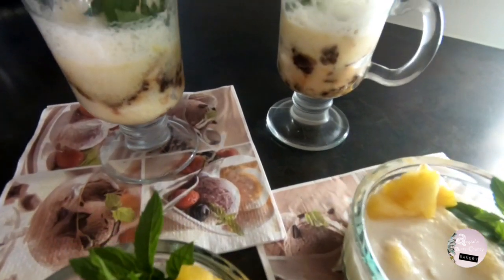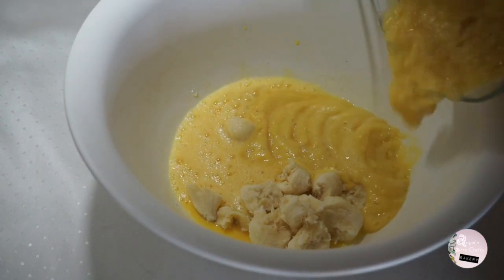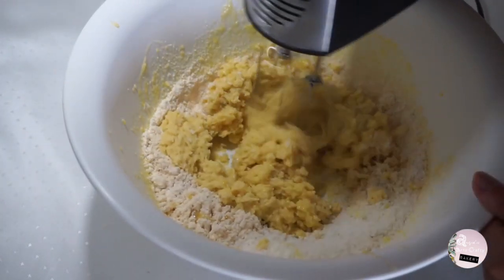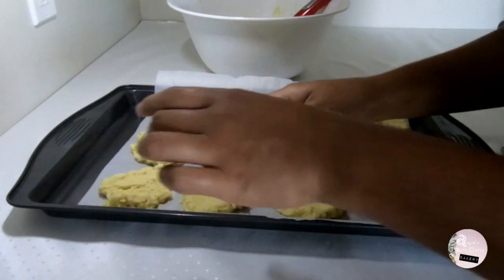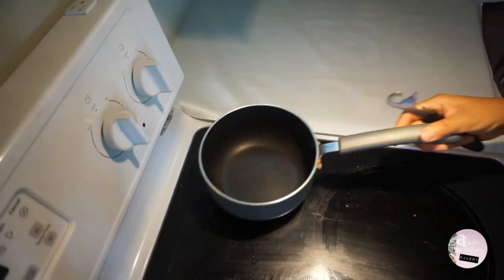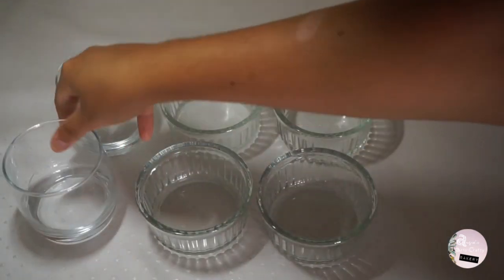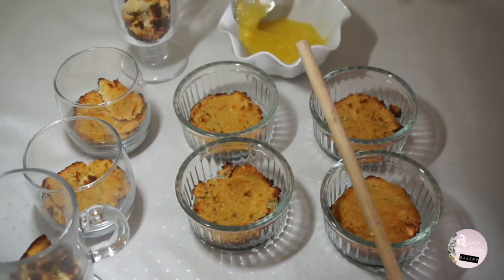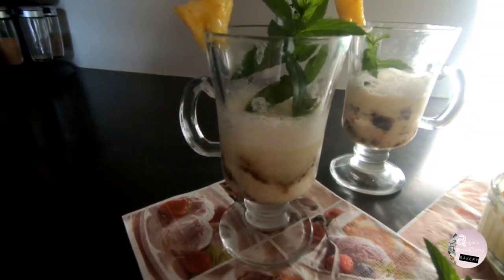Fresh Pina Colada Dessert – Without Sugar, butter and milk – Healthy Pineapple & Coconut Mousse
Made out of fresh and whole ingredients, this summer dessert is low in fat, sugar and calories!
All the ingredients were chosen to get the healthiest version of a Pina Colada inspired refreshing dessert!

Main Ingredients:
- 1 fresh entire pineapple
- Coconut rum

Ingredients for the cookies:
- 1 cup of coconut flour
- ½ cup of chopped coconut
- 2 eggs
- 1 banana
- 1 teaspoon of baking powder
- ½ cup of olive (or coconut) oil
- Vanilla extract

Ingredients for the mousse:
- 1 cup of coconut milk
- Gelatine
- Vanilla extract
- 1 teaspoon of Agave syrup (or honey)
- 2 egg whites